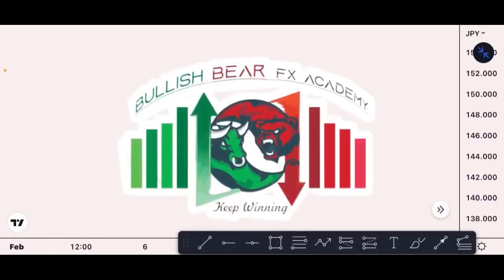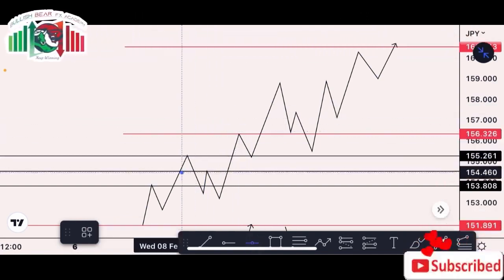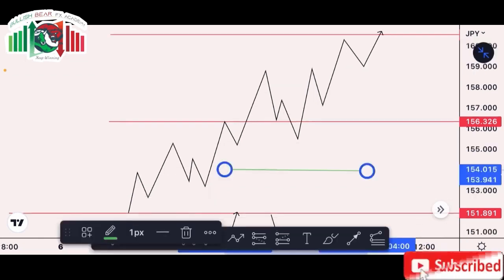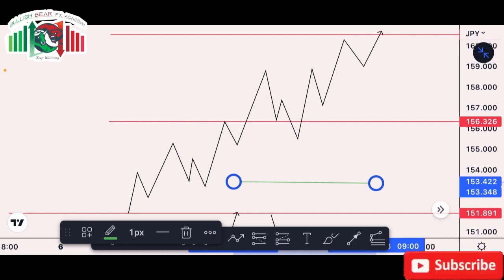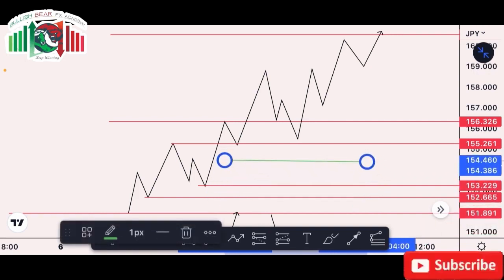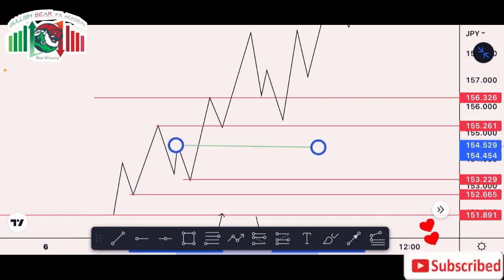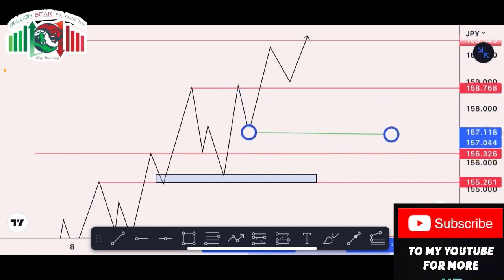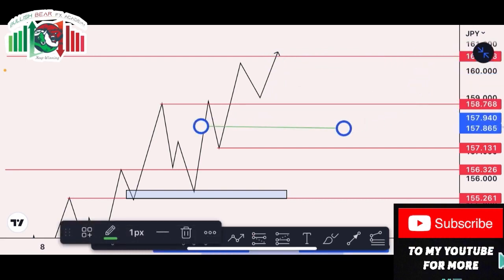Top Trading Secret Revealed: How To Know Major Support and Resistance in Forex or Boom and Crash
Uncover the "Top Trading Secret" to master major support and resistance levels in Forex and Boom & Crash markets. Elevate your trading game with these key insights! 📈💡

__My Prop Firm REGISTER__👇👇
Join My Forex Funds and get funded today

____Our Community👇______________
Join our Telegram community